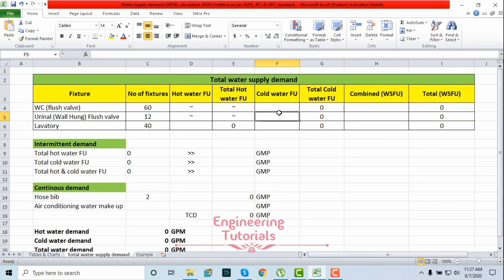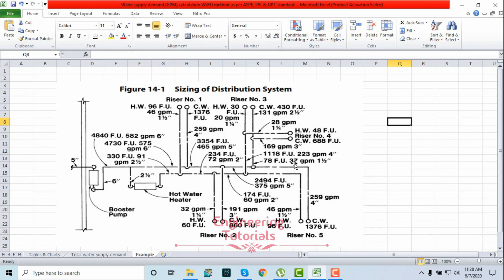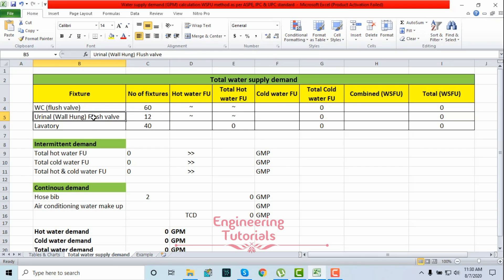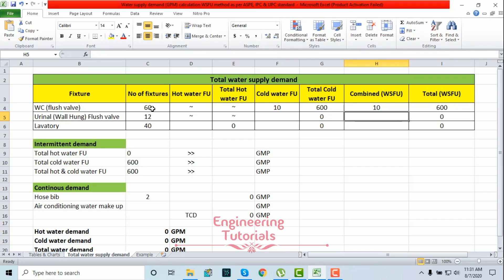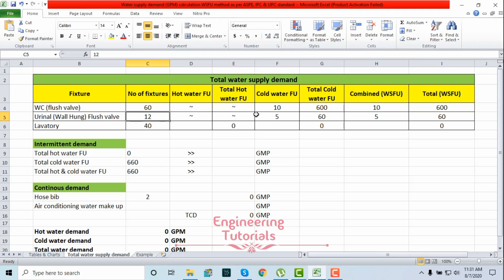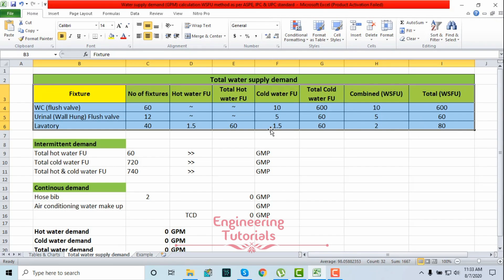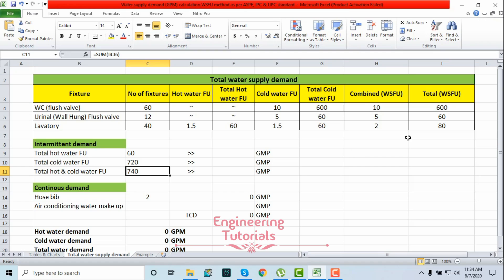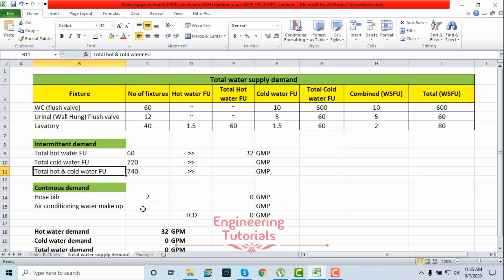Water supply demand (GPM) calculation, plumbing system design as per IPC standard, booster pump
Domestic hot water re-circulation system design, pipe sizing, pump head and capacity calculation